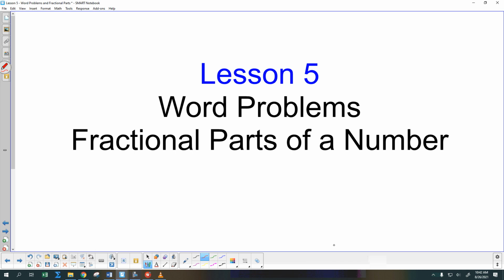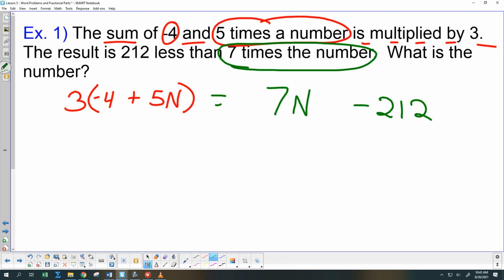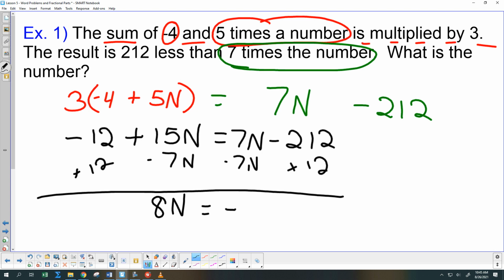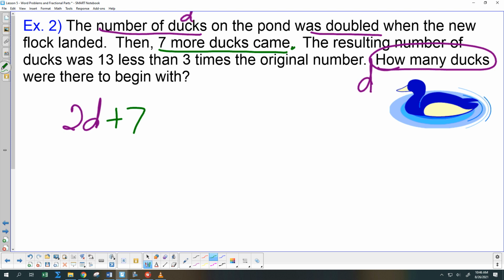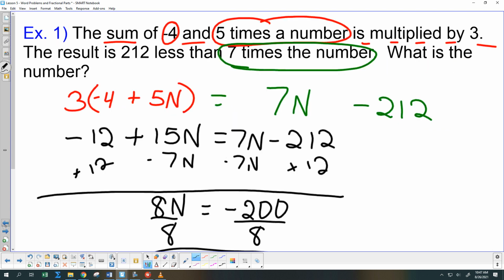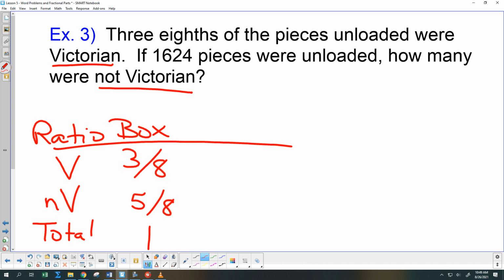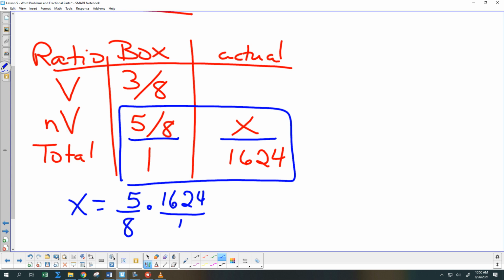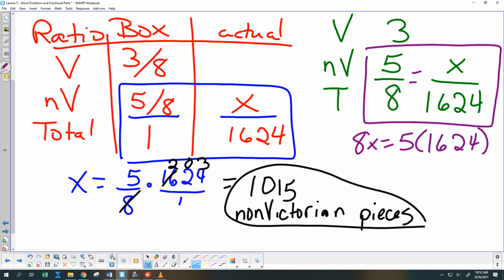Saxon Algebra 2 Lesson 5 word problems and fractional parts